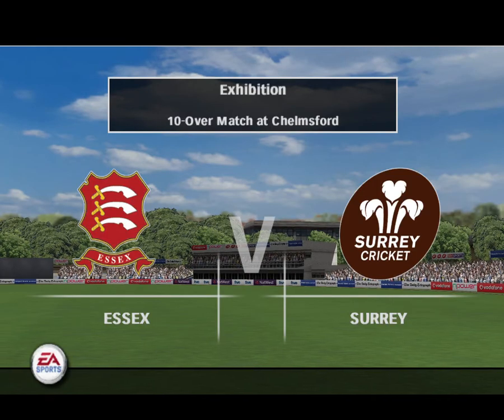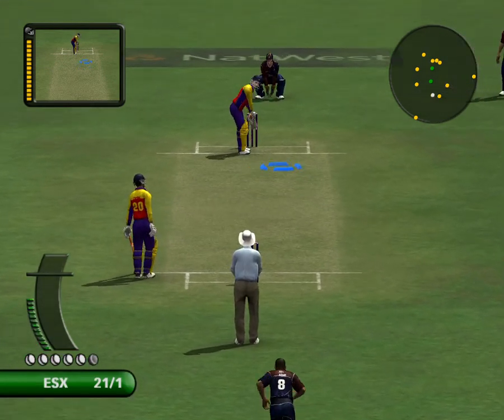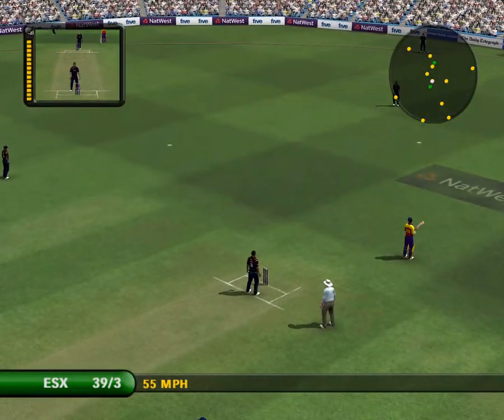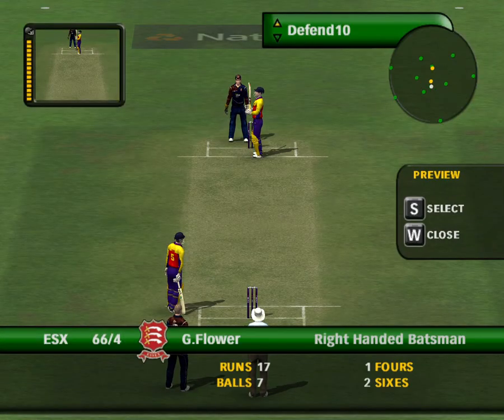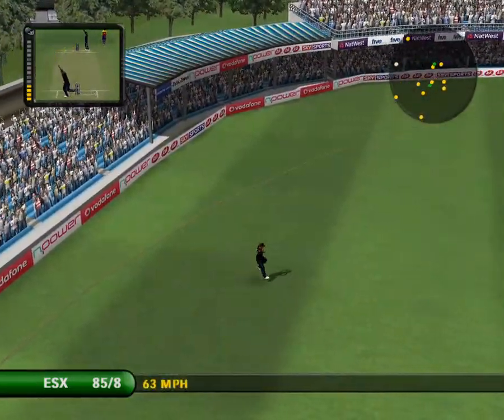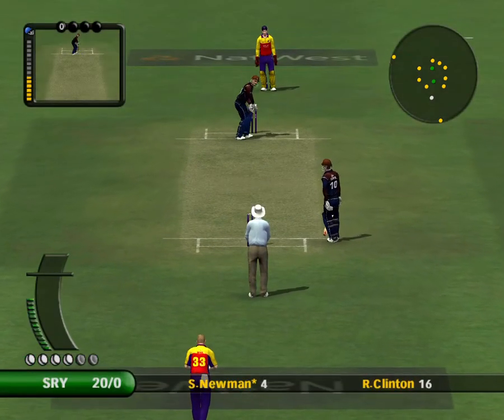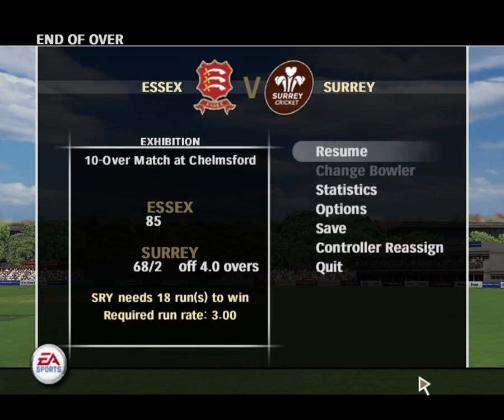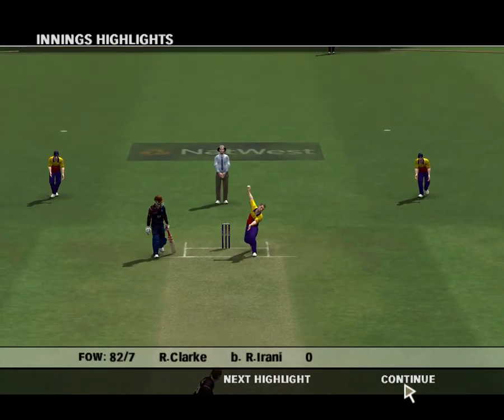ESSEX vs SURREY | EA SPORTS™ Cricket 07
tight game